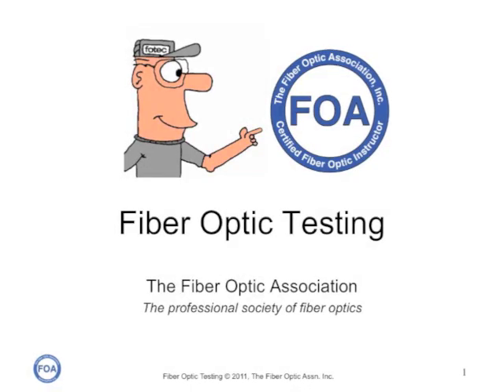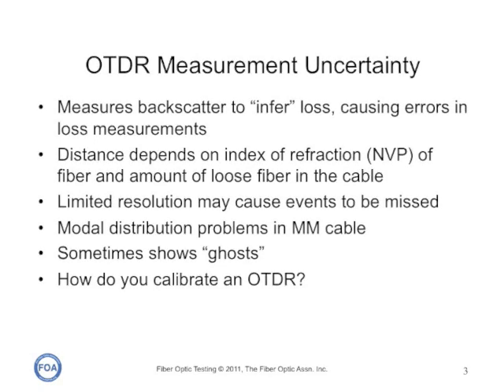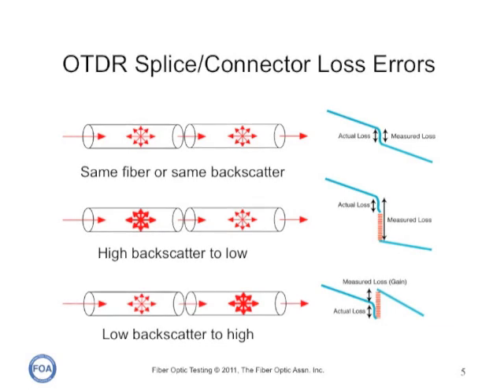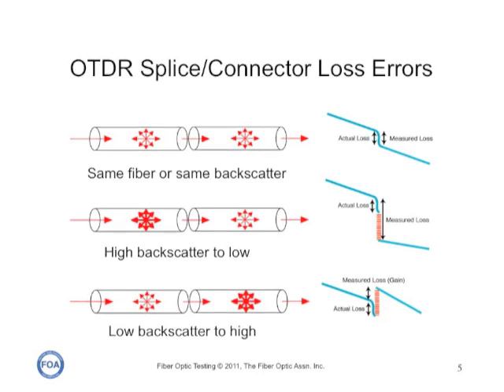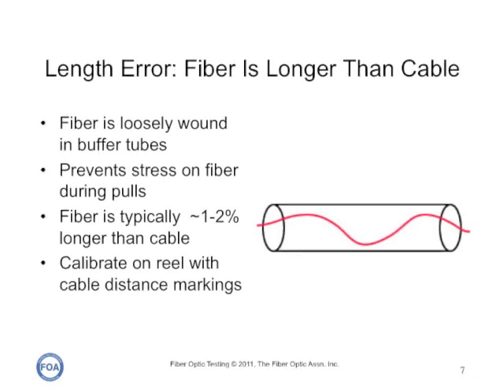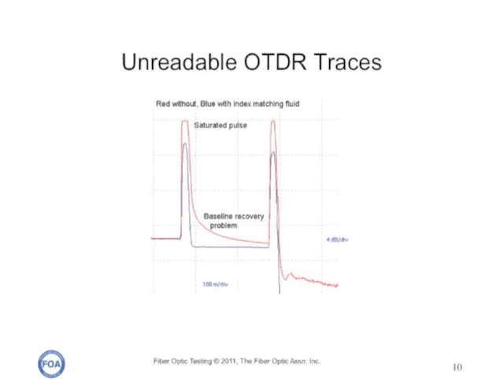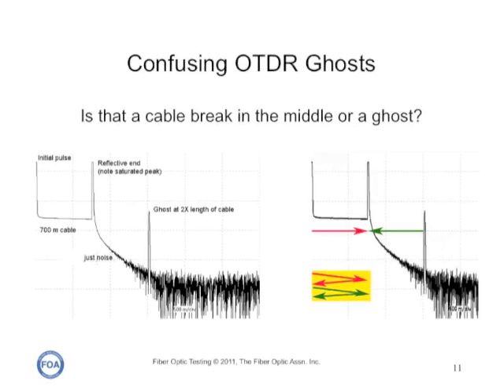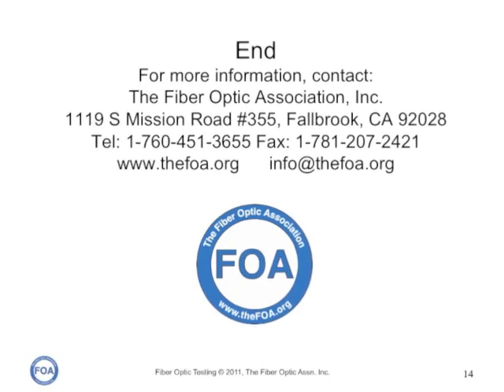FOA Lecture 19: OTDR Measurement Uncertainty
This is Lecture 19 in the FOA series on fiber optics. In this lecture, we cover ODTR measurement uncertainty - why it sometimes gives you information that needs understanding and interpretation. You should also see Lectures 17 and 18 on the basics of OTDRs and how to set them up for measurements properly.